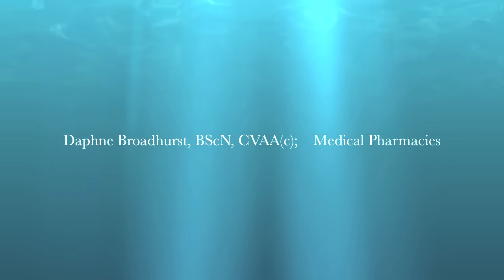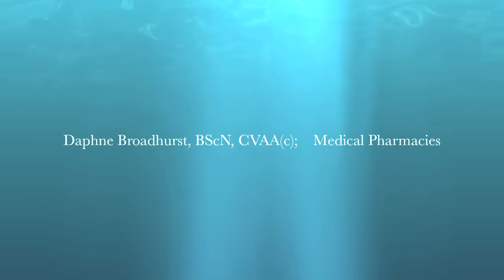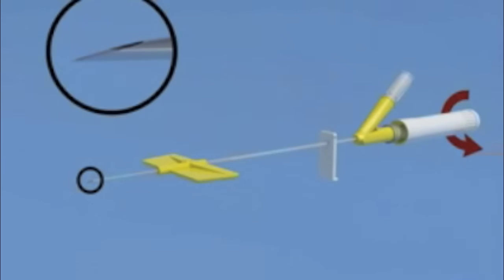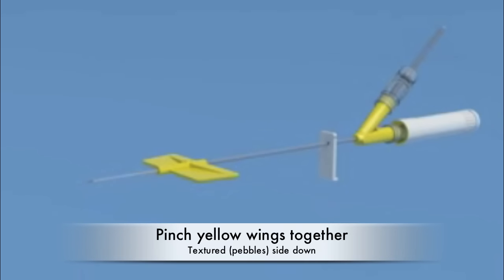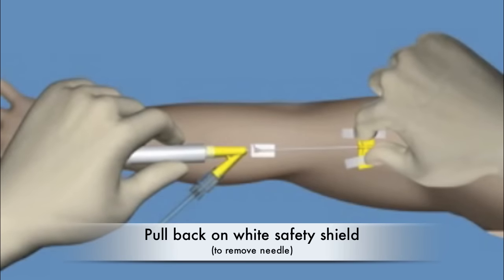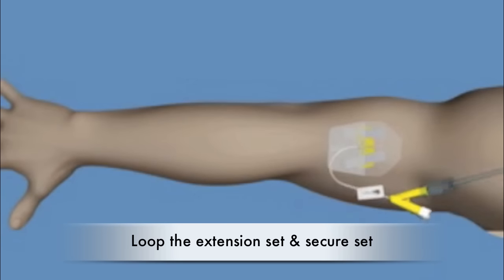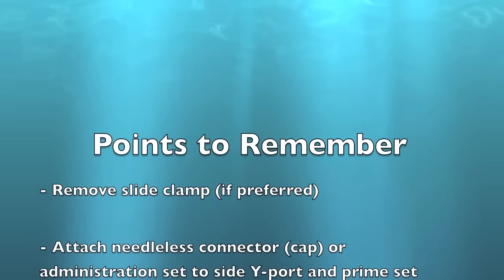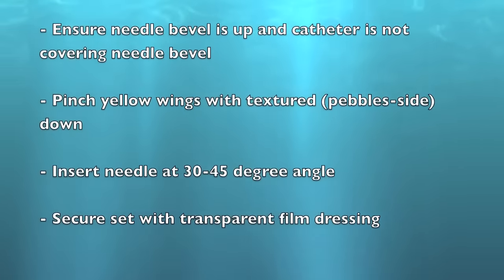How to Insert Saf-T-Intima™ SQ Infusion Set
A brief video demonstrating how to insert the Saf-T-Intima™ subcutaneous infusion set.
(Animated clip kindly provided by BD Canada)